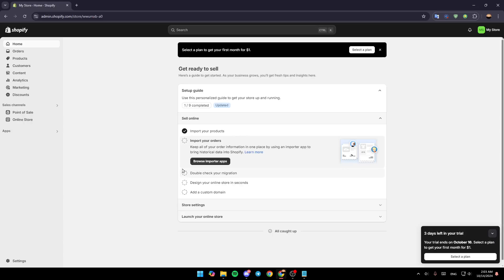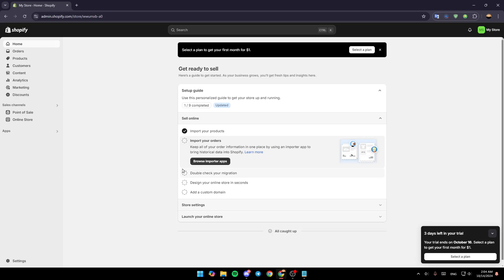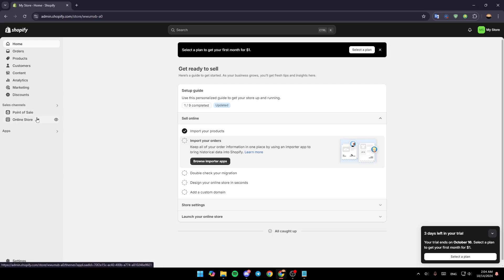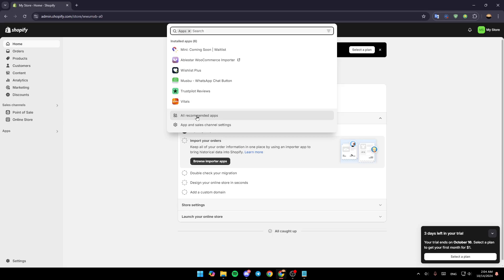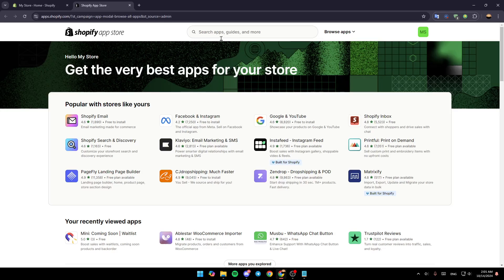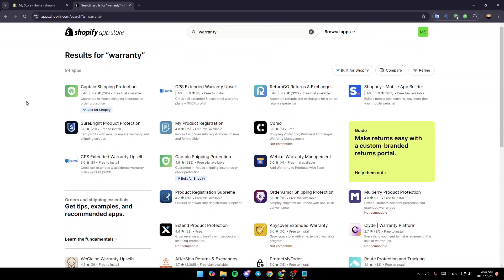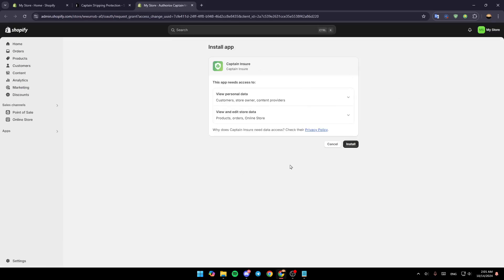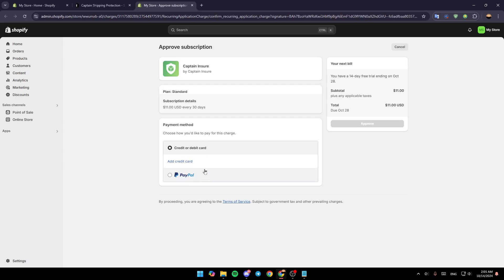How To Add Warranty On Shopify Tutorial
Today we talk about add warranty on shopify,shopify tutorial,shopify store,shopify